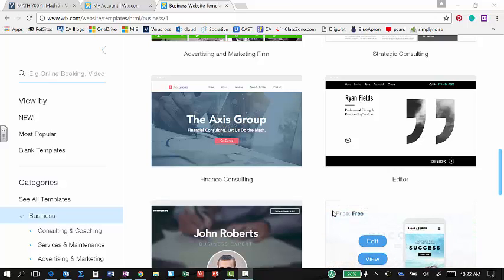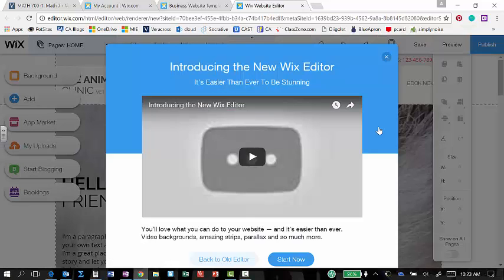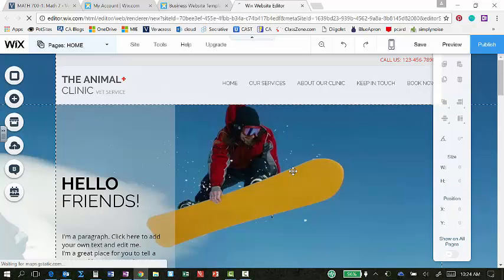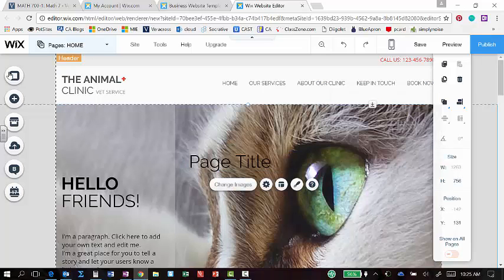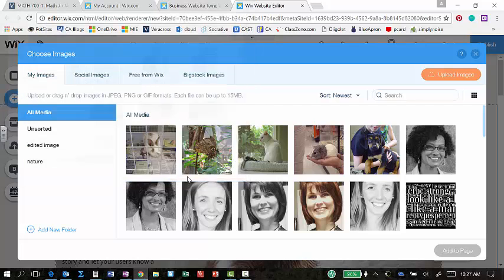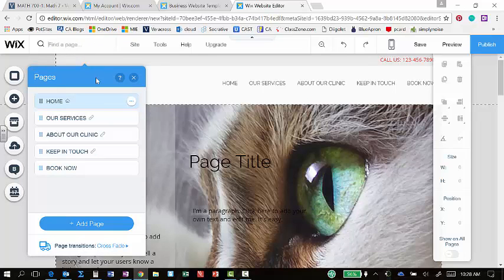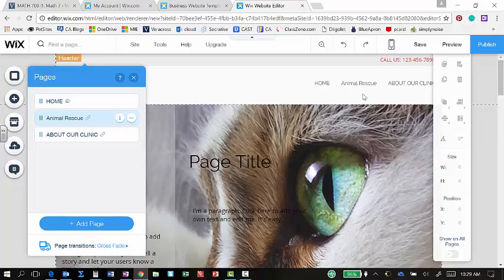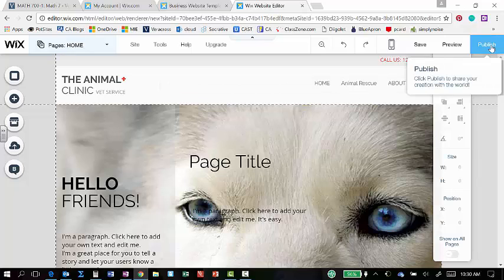WIX howtousebasics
How to insert text, images, videos and pages into WIX.